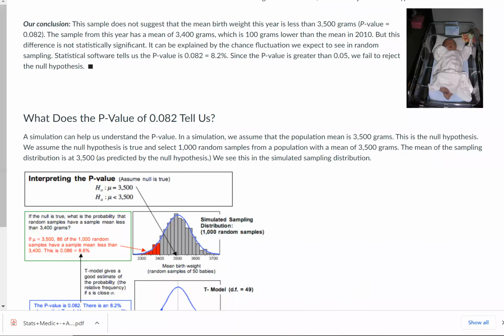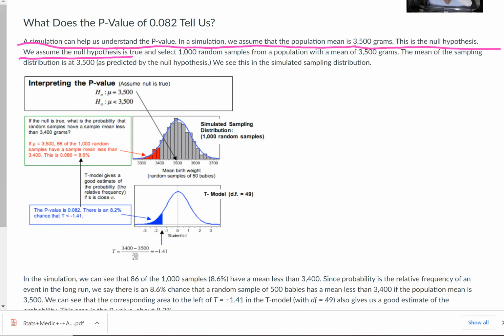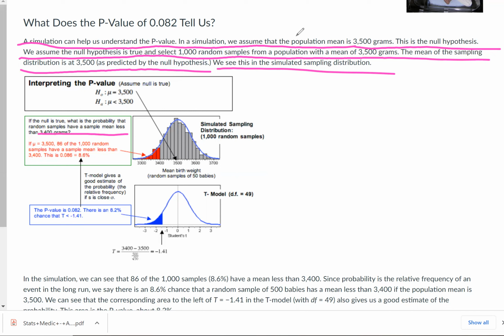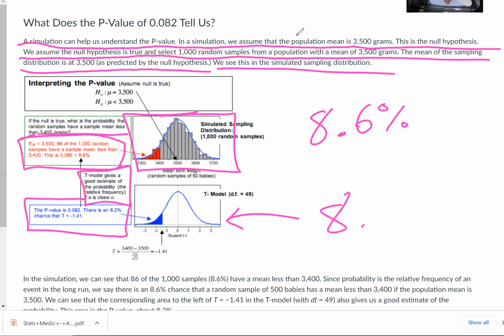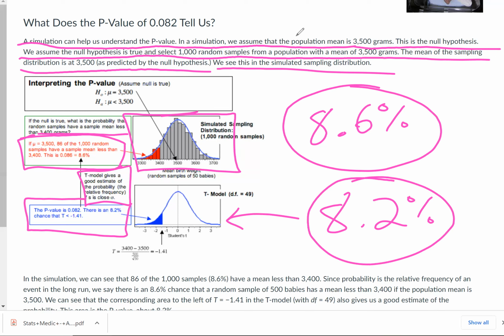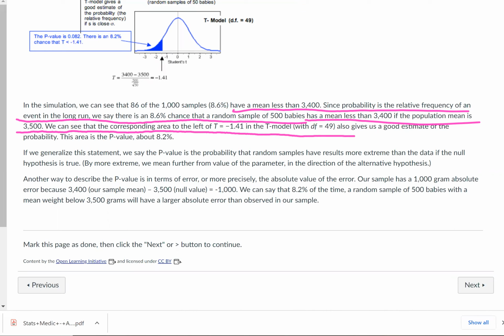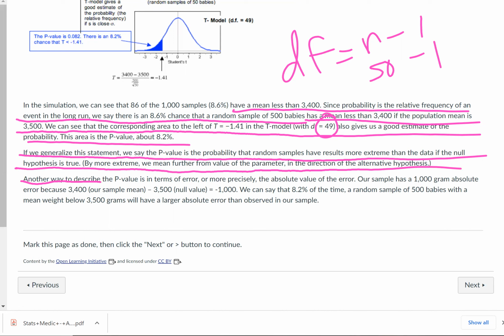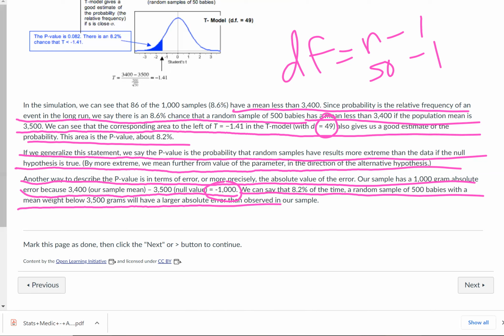Module 22 14 of 17 part 2